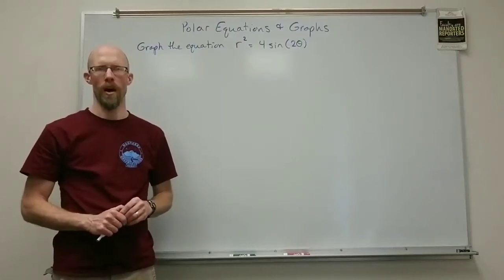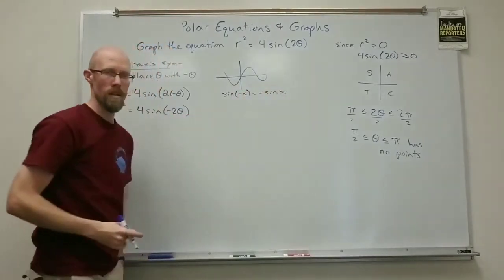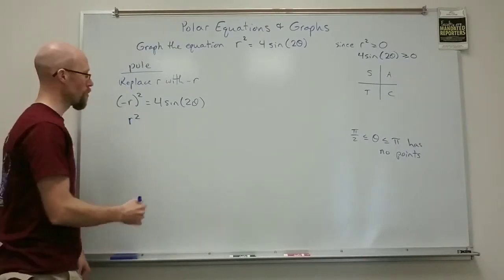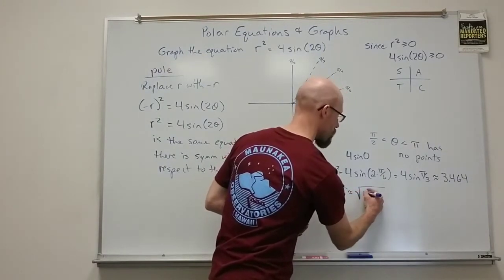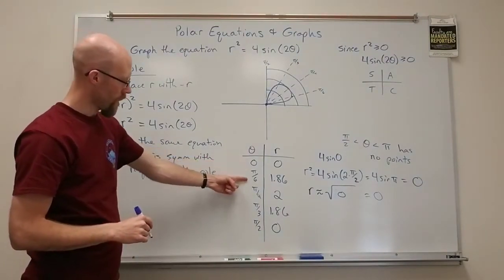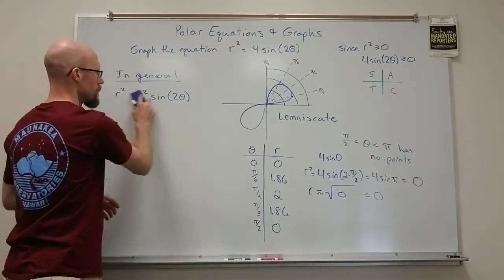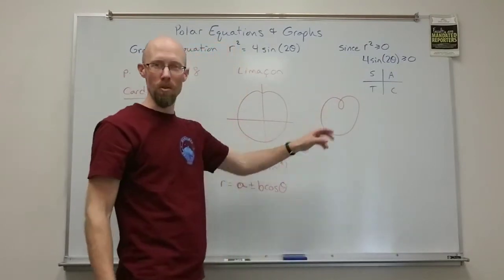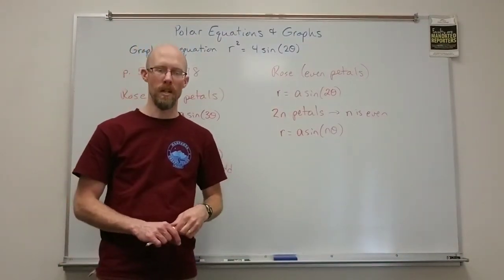Pre-Calc 9.2 Polar Equations Part 2